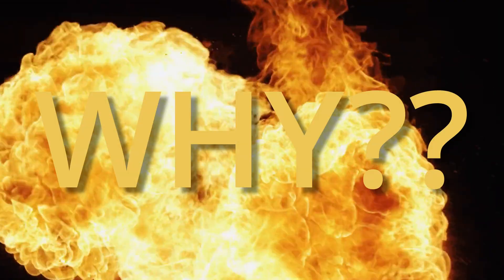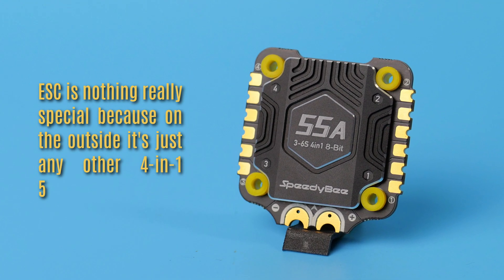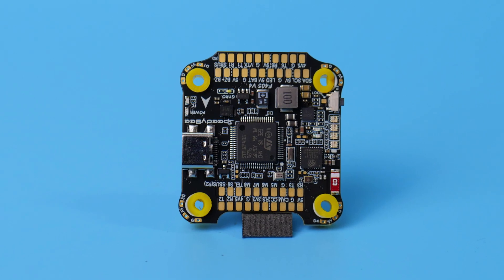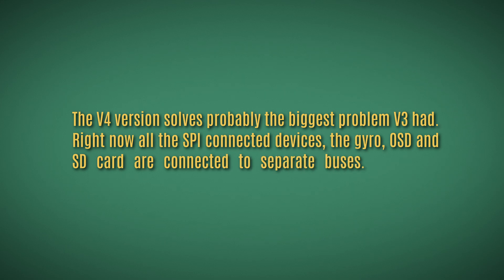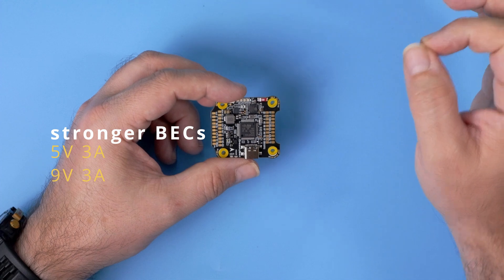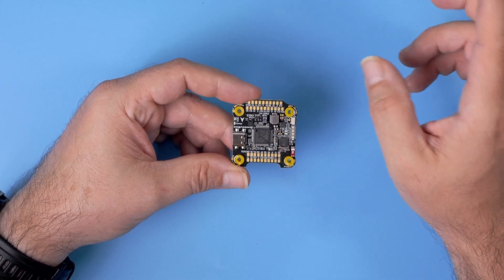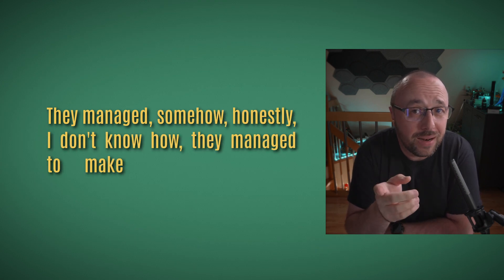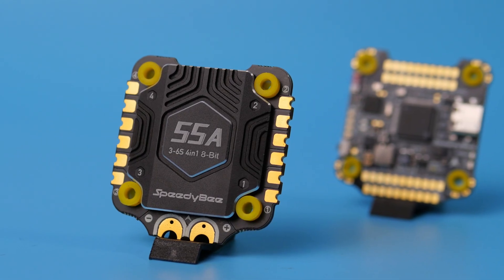SpeedyBee just broke the market | SpeedyBee F405 V4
The latest flight controller and 4-in1 ESC broke the market. Somehow, SpeedyBee is able to sell F405 V4 and 55A ESC for $69.99. That’s only slightly more than some companies sell only their flight controllers! Wow. Plus, they managed to solve some problems of F405 V3: shared SPI bus and problematic output assignment. Now DSHOT works also with INAV too.

Spec:
- MCU: STM32F405
- SD Card slot
- OSD
- 6 serial ports (4 available for pilots)
- I2C
- ICM42688P Gyro
- Barometer
- BLHeli_S 4-in-1 55A ESC
- 3A 9V rail
- 3A 5V rail
- DJI (AirUnit, Vista, O3) compatible
- HD Zero compatible
- Walksnail Avatar compatible

0:00 SpeedyBee broke the flight controller market
0:36 The SpeedyBee BLS 55A ESC
1:19 The SpeedyBee F405 V4 flight controller
1:34 What they changed?
3:01 Any DSHOT problems?
3:31 I’m impressed
5:31 Outro